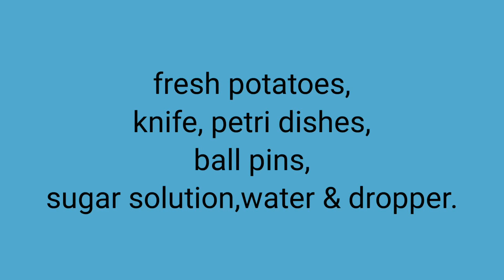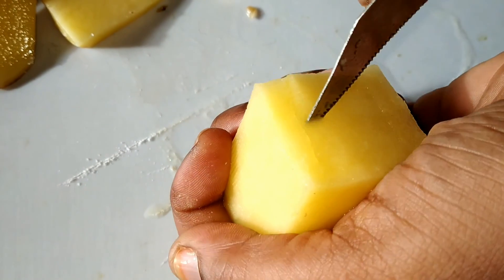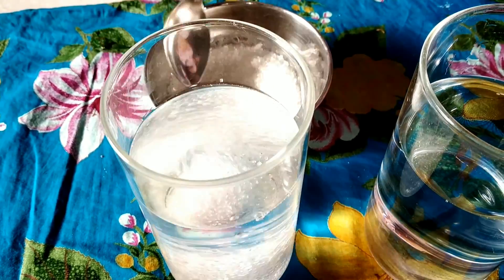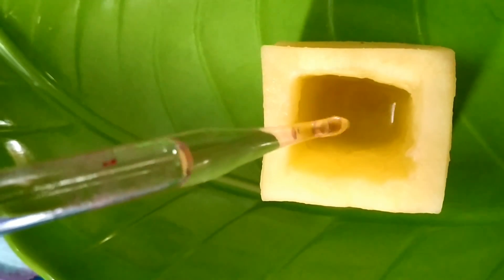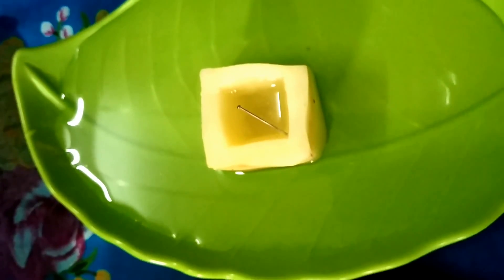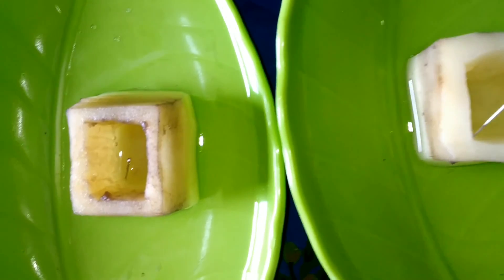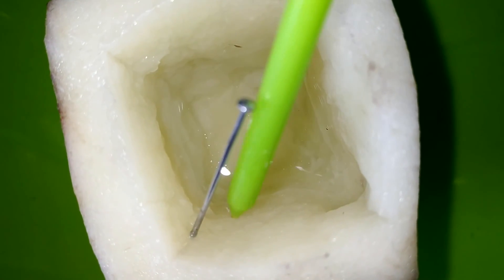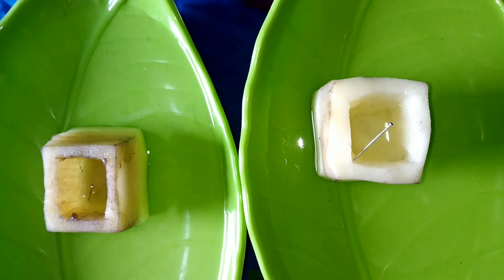OSMOSIS EXPERIMENT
In the above video I have shown the OSMOSIS process by using potato osmometer.
please watch and analyse.